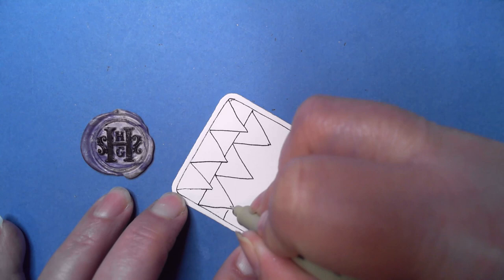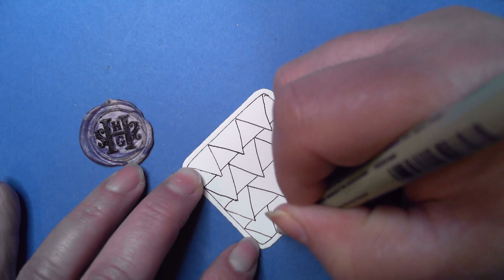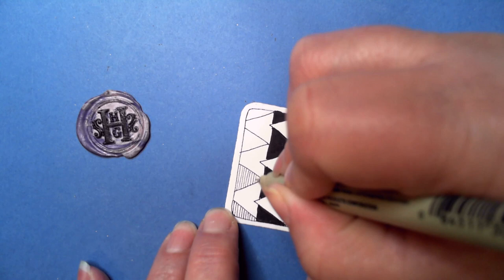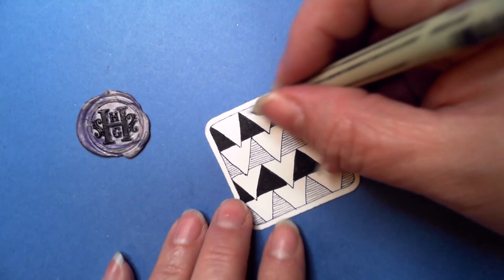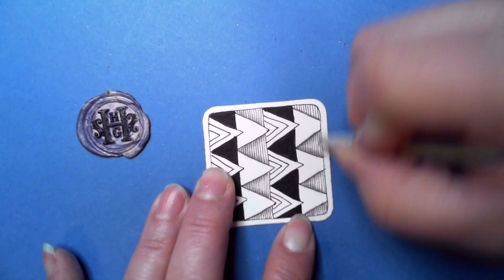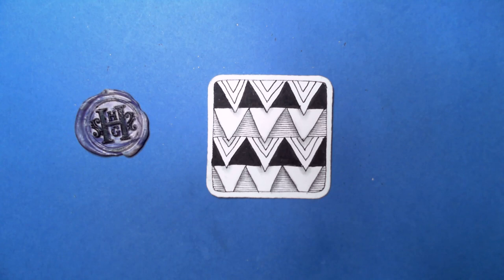Zentangle® Quickie: Schiefer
Schiefer by Simone Bischoff

Happy Tangling!!!